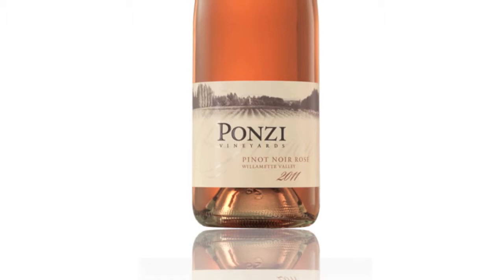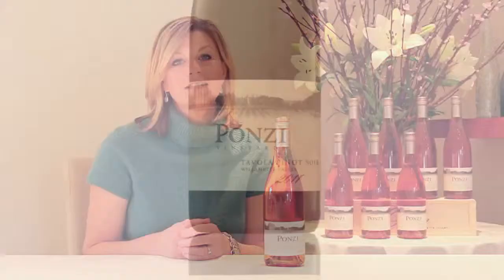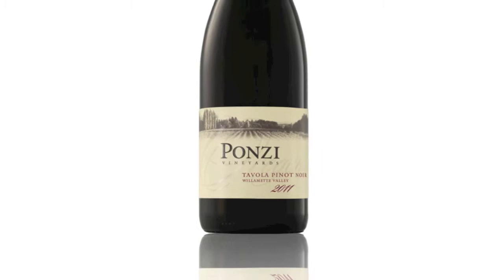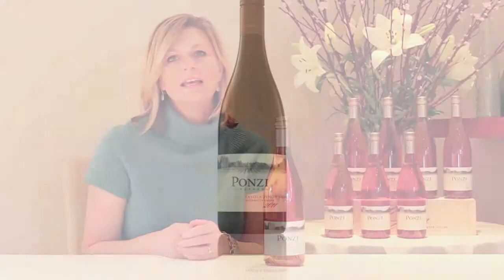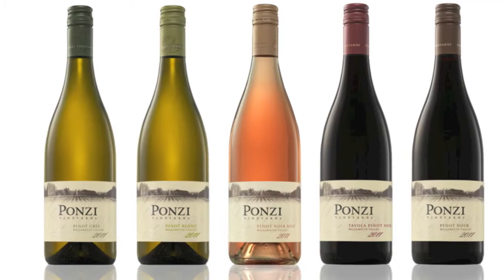An In Depth Look: Ponzi's new packaging and signature wines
Maria Ponzi, Director of Sales and Marketing, discusses Ponzi Vineyard's refreshed label design.